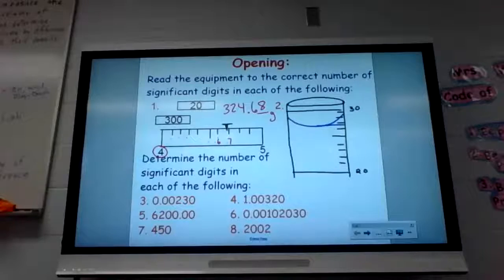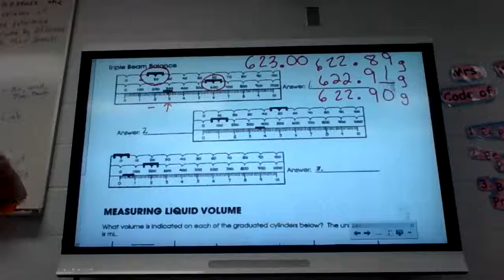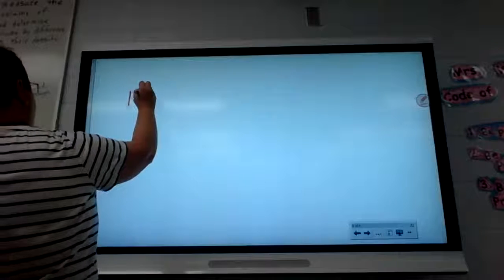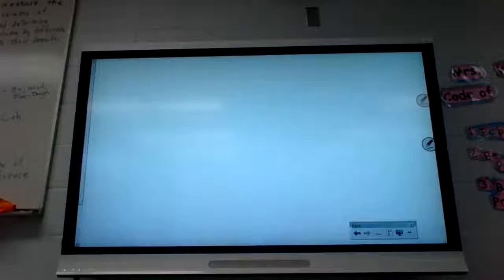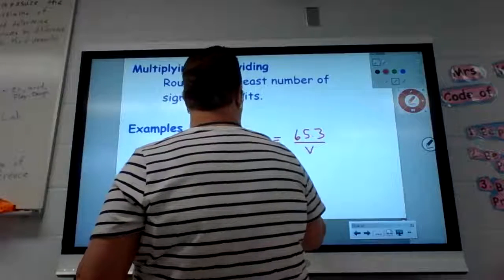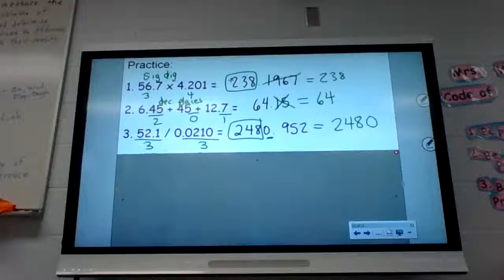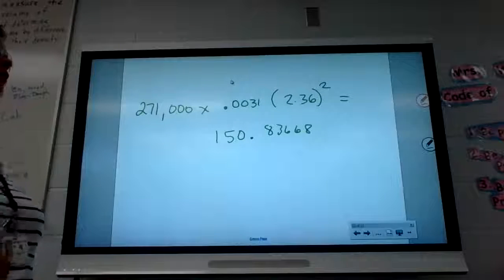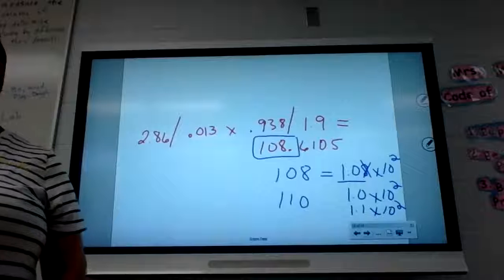August 22 2019 Chemistry Sig Digits Calculations/Temperature